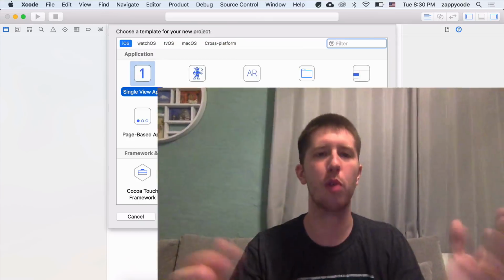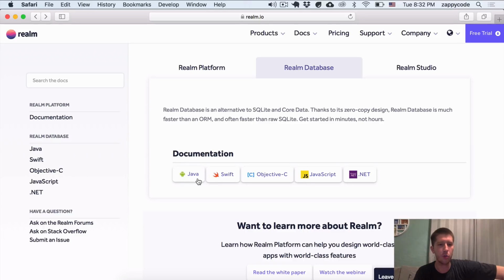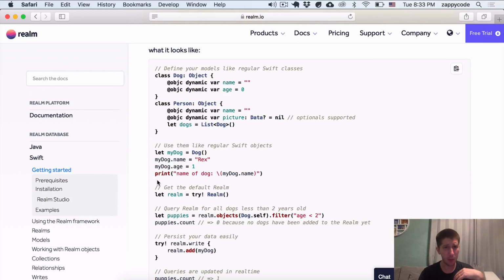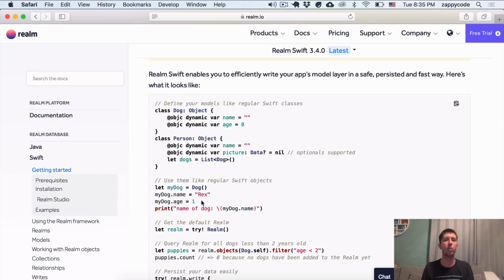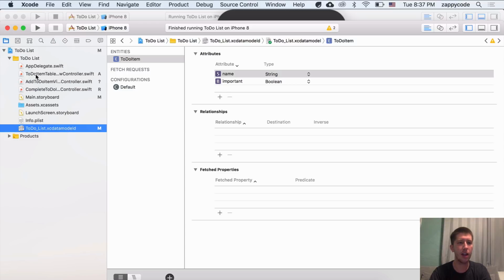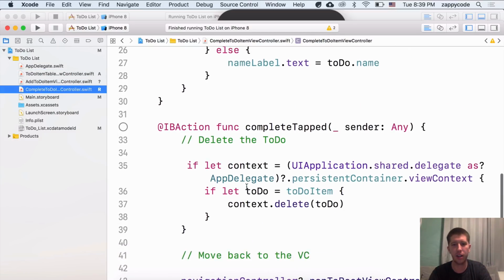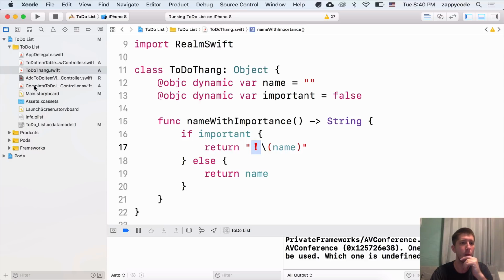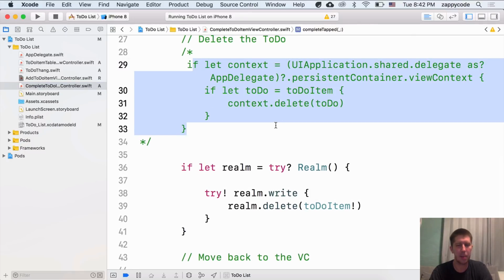Realm vs CoreData - Which is better?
TLDR - Realm is simpler and easier to work with.